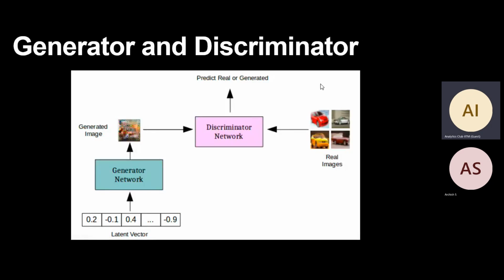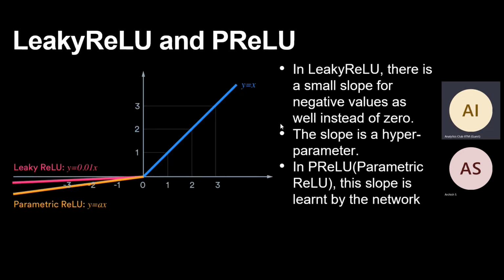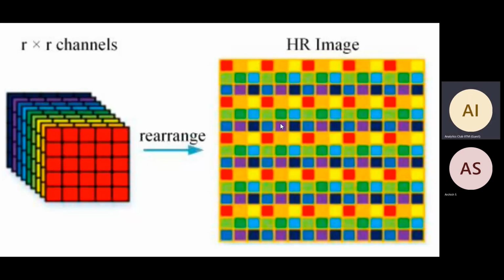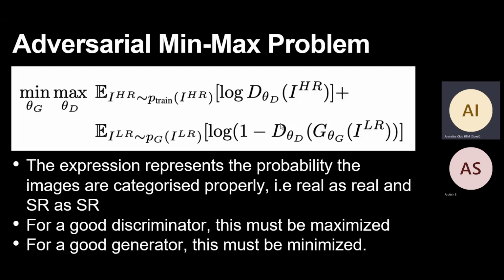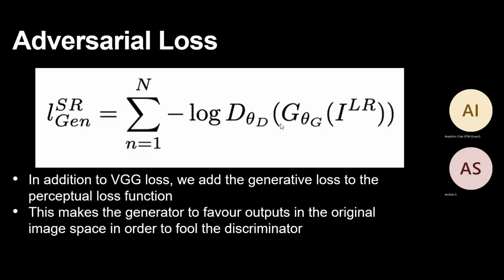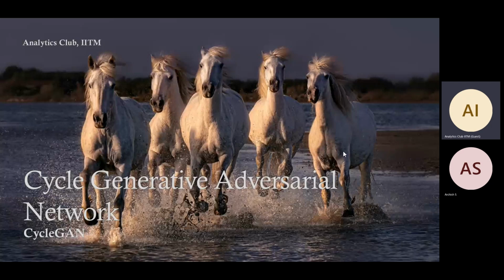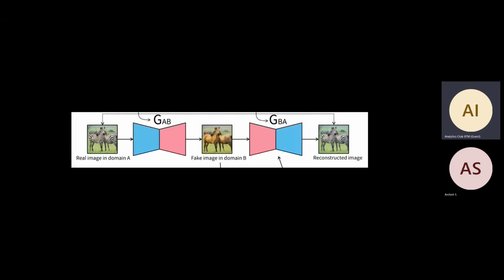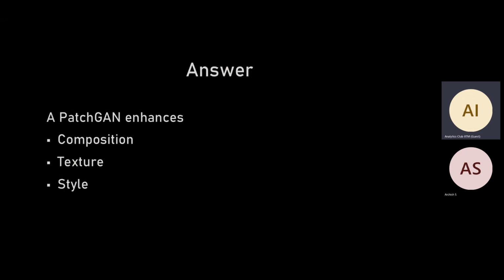Epoch 1: Are GANs all you need?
Ever wondered what makes GANs so powerful? In this session, there’ll be an overview of different GAN architectures and their capabilities in downstream tasks.